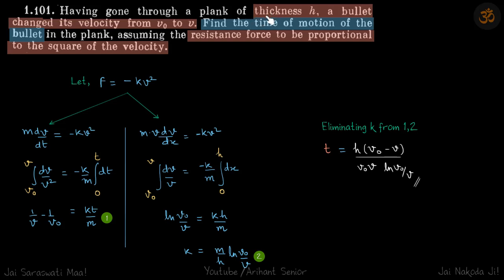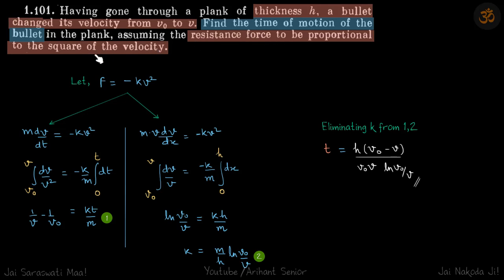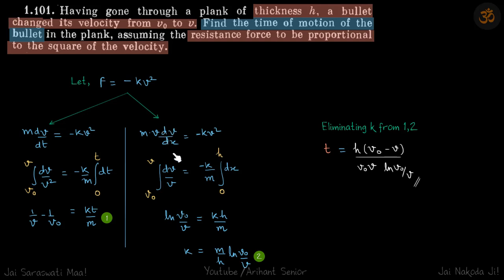1.101 | Irodov Solutions | Mechanics